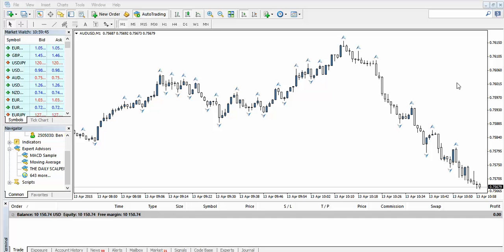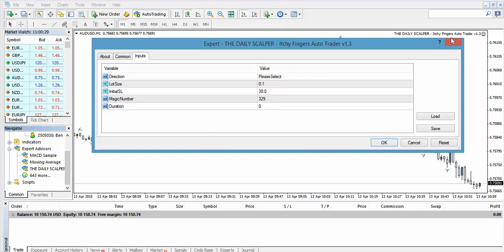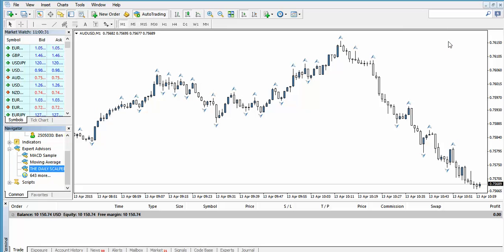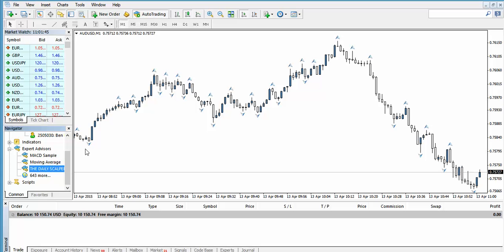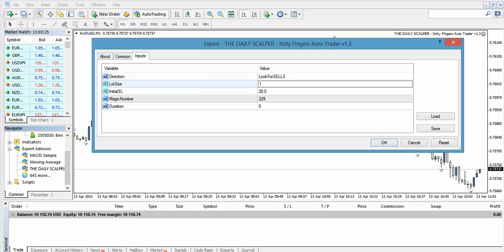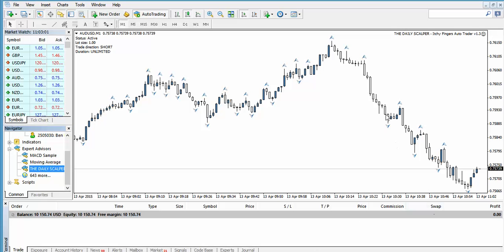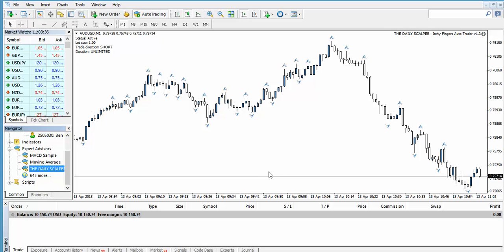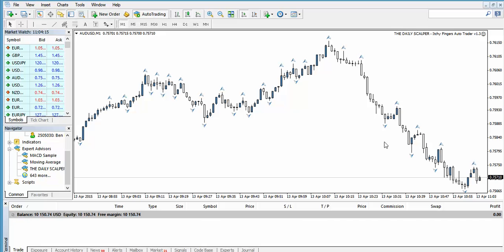Daily Scalper EA Preview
See how to set up our simple yet effective trading EA!

Remember - only trade in line with the Daily Ritual - learned within our Scalping Course